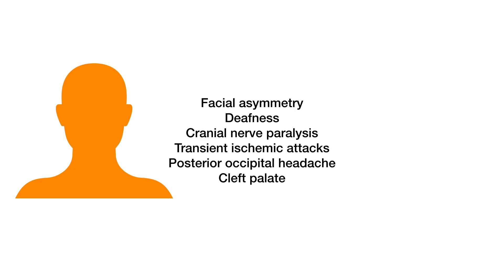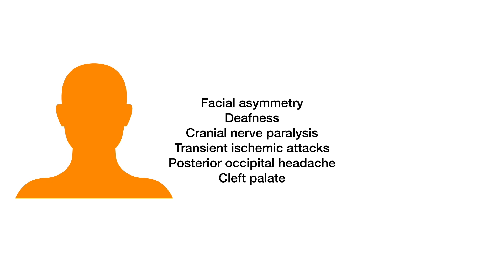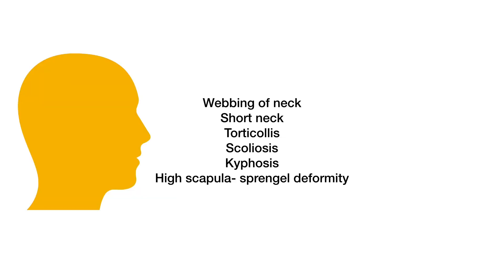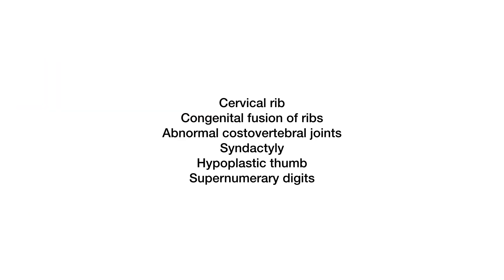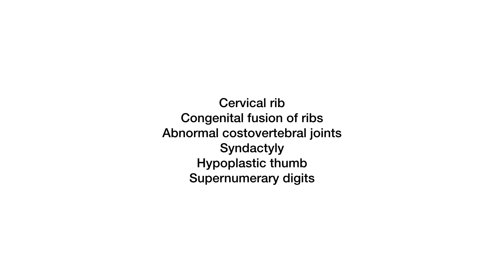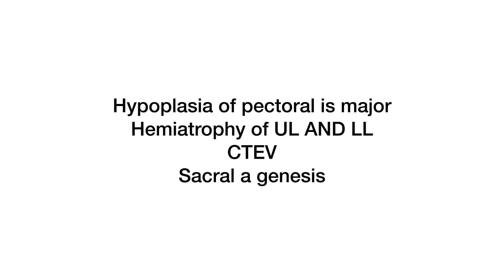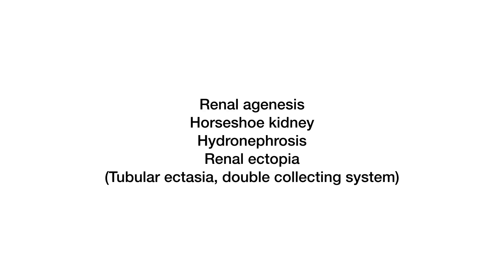Cranio vertebral junction anomaly - clinical features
Craniovertebral  anomaly or CVJ anomaly is congenital , developmental or acquired disease of bone or soft tissues in CV junction. Only clinical features of these diseases is discussed in this video.